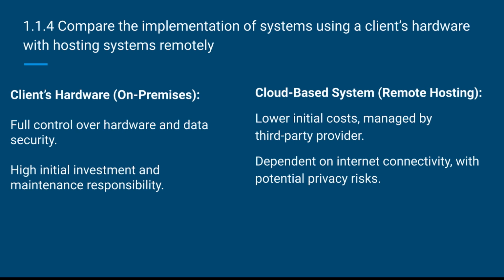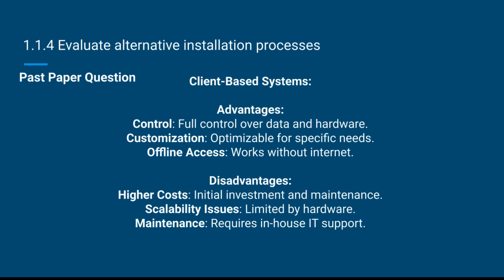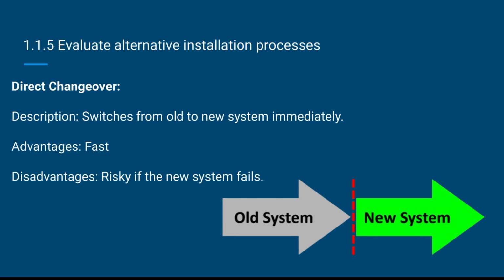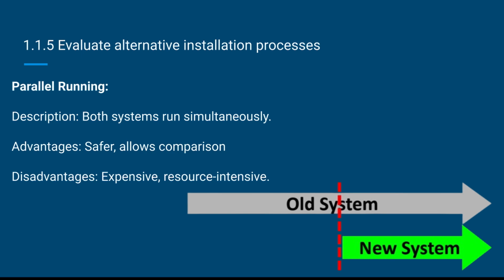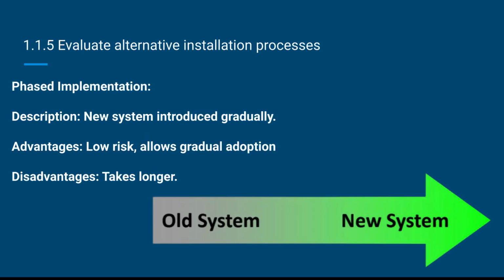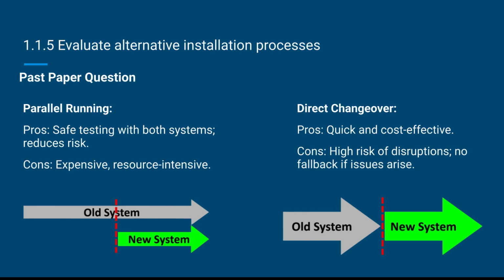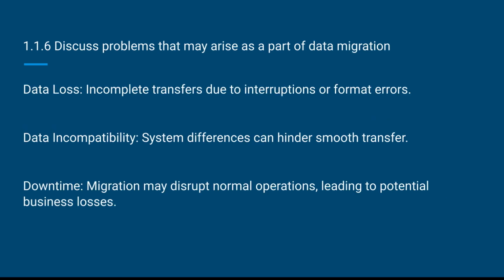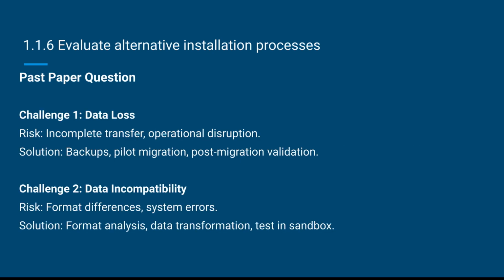IB Computer Science Topic 1: System Fundamentals with Past Paper Questions & Answers Part 2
Dive into IB Computer Science Topic 1 Part 2: System Fundamentals! This video covers key concepts and breaks down past paper questions to help you ace your exams. Perfect for IB students looking to master their coursework and succeed in assessments.